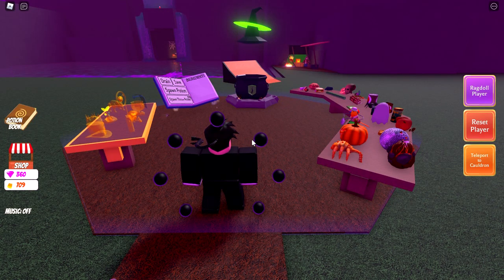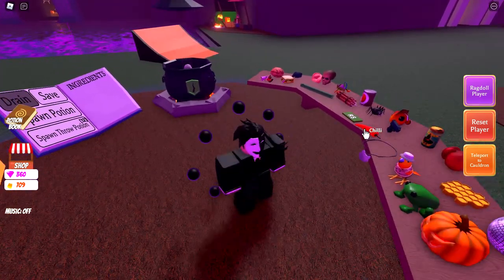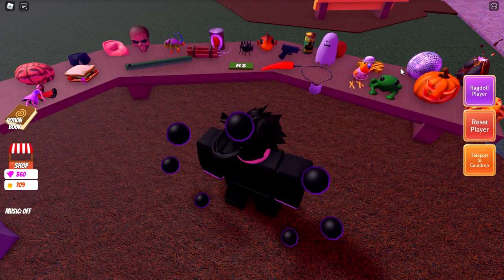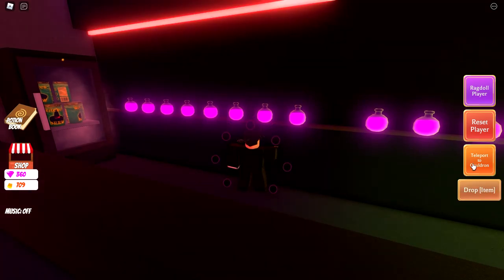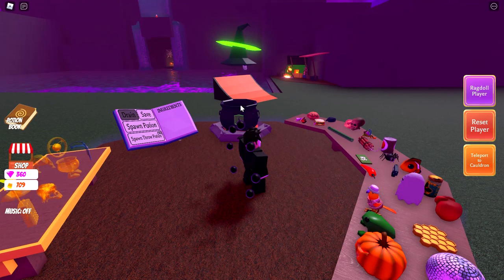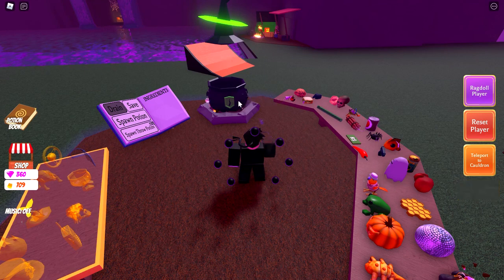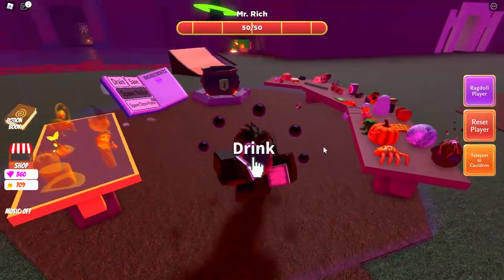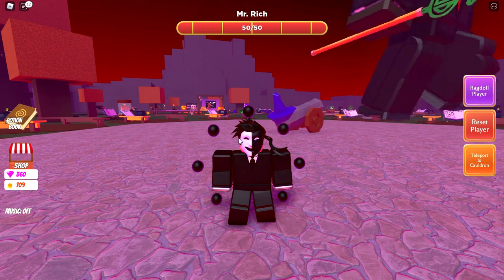All the Ghost recipes/potions in Wacky Wizards! (266-286) ( (NEW INGREIDENT!)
All the Ghost recipes in Wacky Wizards! (266-286) ( (NEW INGREIDENT!)
How to make all the GHOST recipes (New ingredient in Wacky wizards)